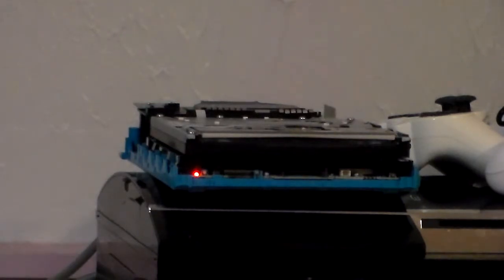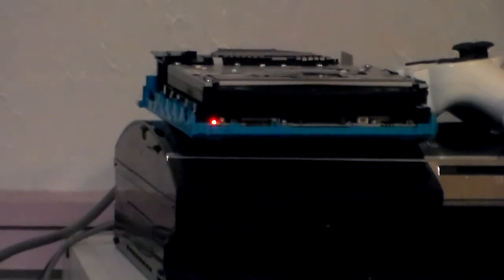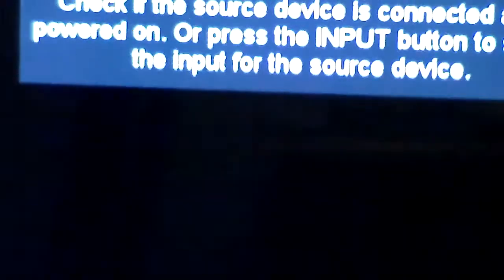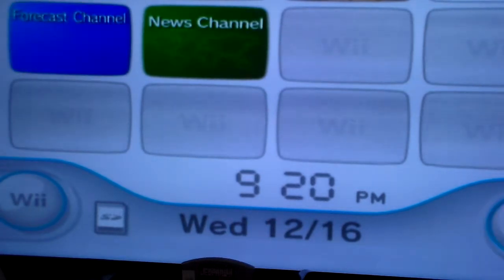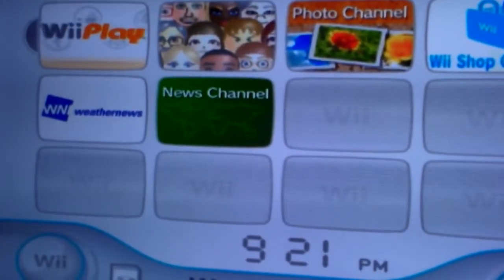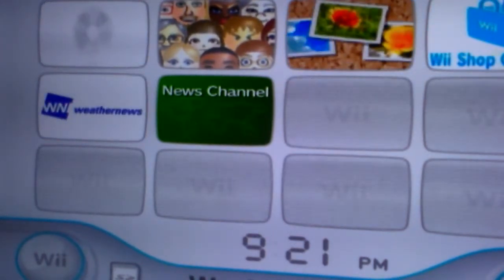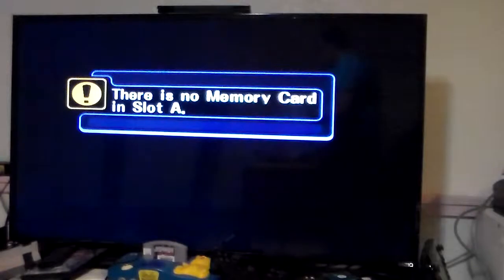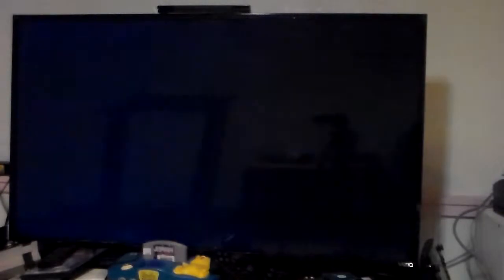Will Transferring a Disc Drive from a Older Wii to a Family Edition Wii Work?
To summarize this short, yes it will work, but you'll need to find GameCube ports to solder onto the board, and the Memory card portion good luck finding ones for that.